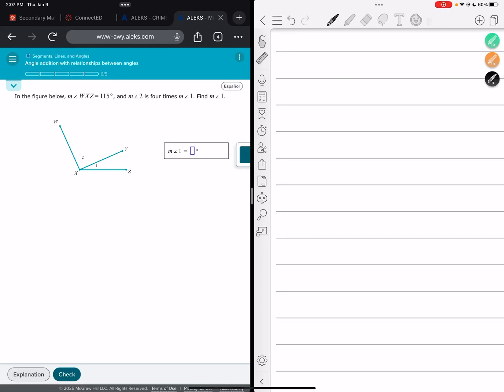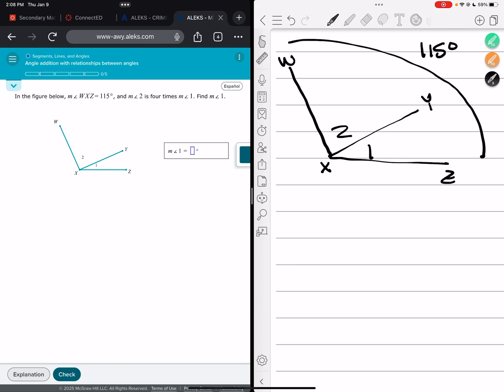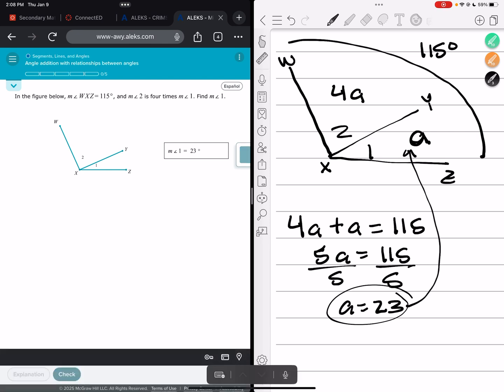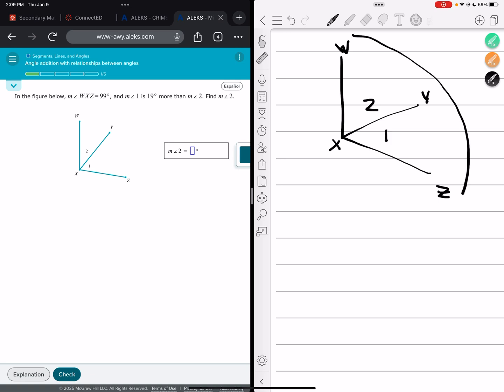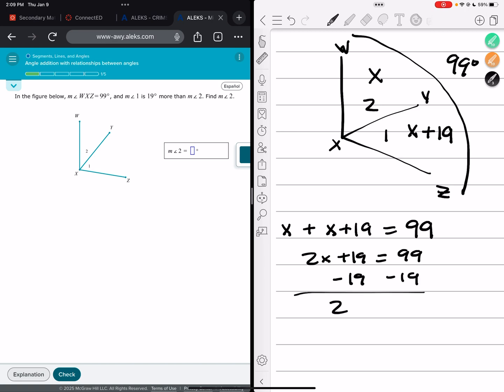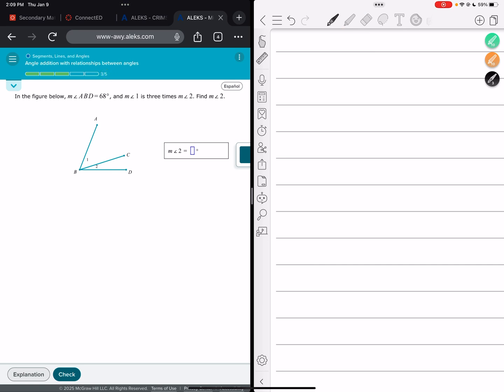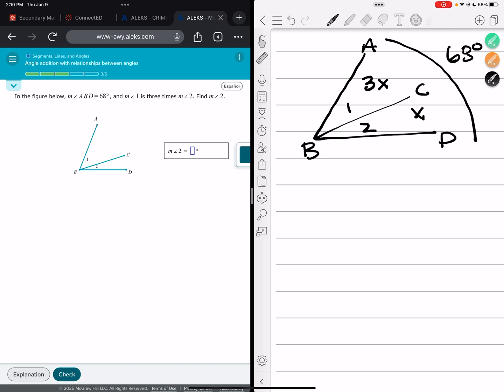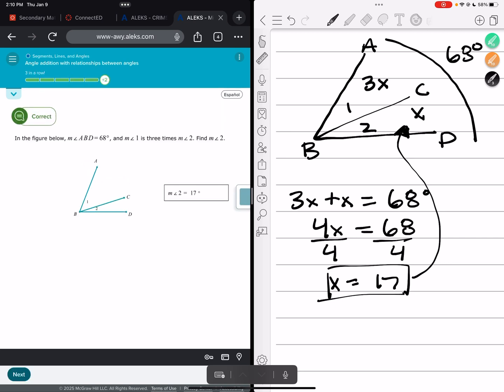Angle addition with relationships between angles